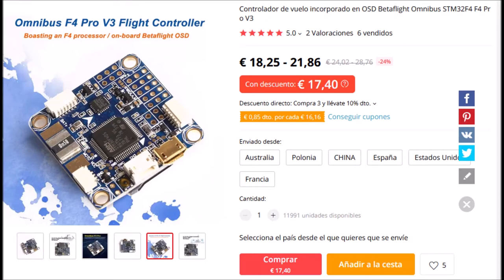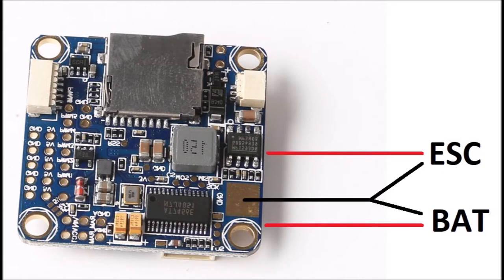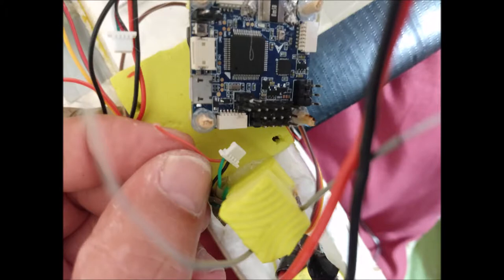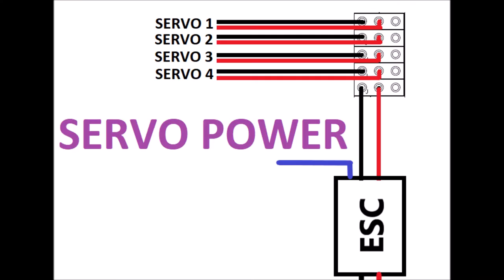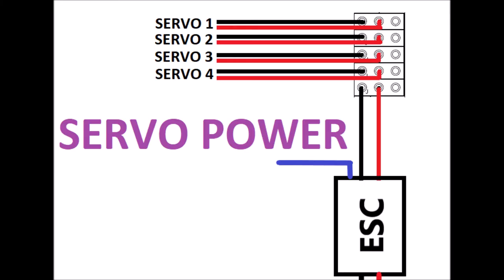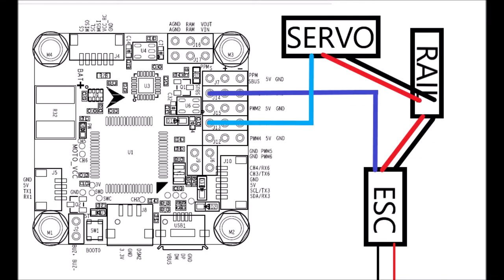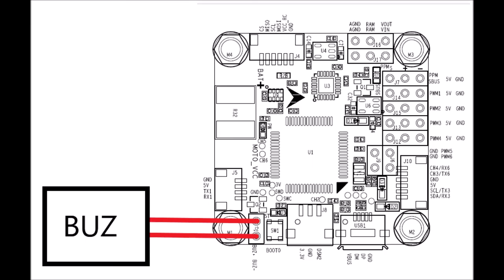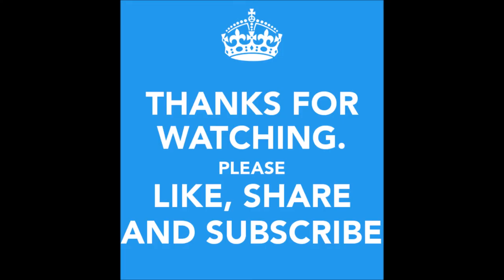How to setup OMNIBUS F4 PRO V3 for planes, GPS, FPV, rail 4 servos, INAV IBUS FLYSKY protocol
In this video, we show how to use the omnibus f4 version 3 flight controller to build an autonomous flight plane. This controller can be found for about 20 euros on aliexpress or banggood.

We use the i-nav configurator to manage the controller. We specifically install the OMNIBUS F4 V3 firmware.

For powering the board, we connect the positive of the battery to the pad labeled BAT, and the negative to the pad that is on the back of the board. For the ESC, we connect the positive to the pad labeled MOTO, and the negative to the one on the back of the board.

This controller supports inverted s-bus digital signal, or PPM analog signal through pin J7. We use the ibus digital signal, from flysky brand. To do this, we use serial port 3 that we find in the J10 connector. We plug the receiver to the controller using a SH cable 1 mm Pin Spacing, with four wires, from which we remove the TX3 line.

We connect the GPS to serial port 1, through the J5 connector. We use a SH cable 1 mm Pin Spacing with four wires.
In the inav, we must conveniently configure the ports for these two devices.

To power the servos, we use the voltage regulated output of the ESC. To do this, we create a pin rail with three rows and five columns. Actually, we only need two rows. The pins of each row are connected to each other, in such a way that the four servos are connected in parallel to the 5-volt output of the ESC. To achieve continuity between rows, we have spun each one with copper wire.

From the ESC, we use the positive and negative to power the pin rail. In this way, we get 5 volts for the servos. The signal cable of the ESC is connected to pin J14 on the board.

We do the same with all servos. We connect the positive and negative wire to the rail, so that servos are fed by the ESC. However, the signal cables of the servos are connected to the pwm signal pins of the controller. We have thus connected 4 servos.

We also connect a buzzer to the J2 pins of the board.

For wiring the camera and video transmitter, there are several options. We have used the simplest one, which is the one shown in the pictures, using pins J16 and J17.

And this is all, thank you.